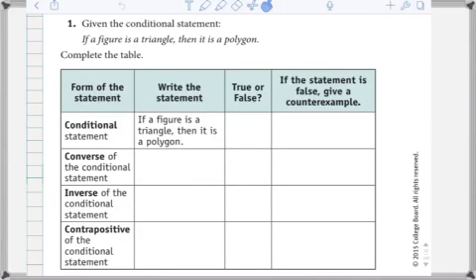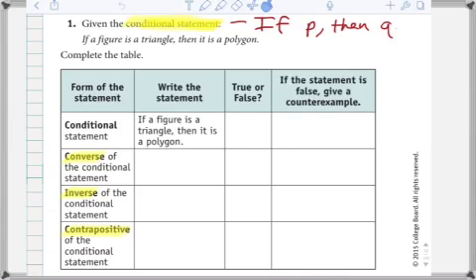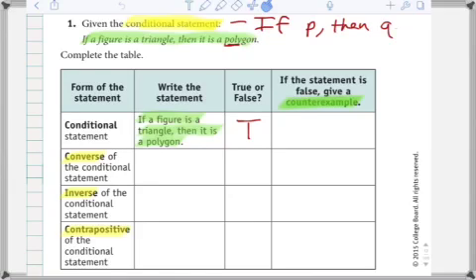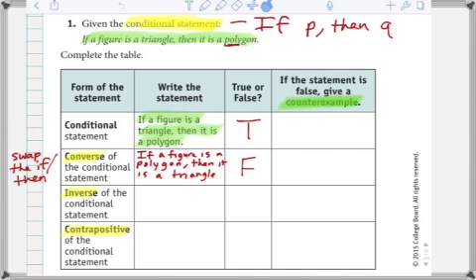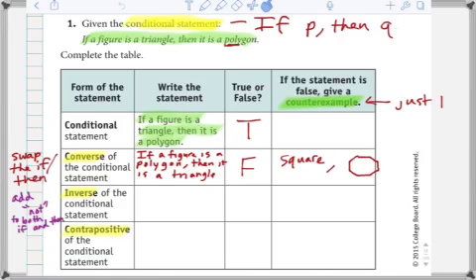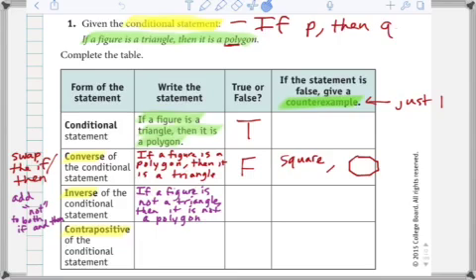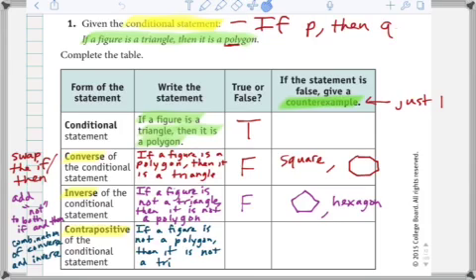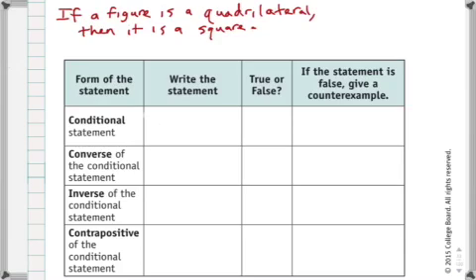3.2 Conditional Statements (Converse, Inverse, Contrapositive)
Conditional Statements and the convers, inverse, and contrapositive.